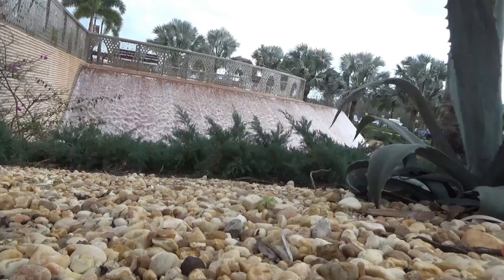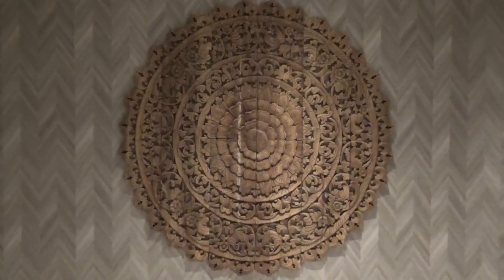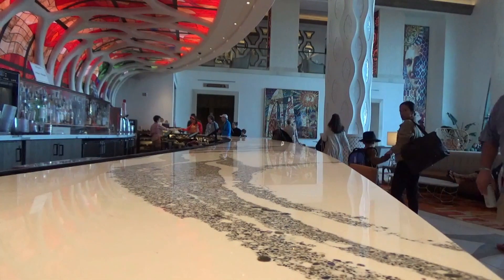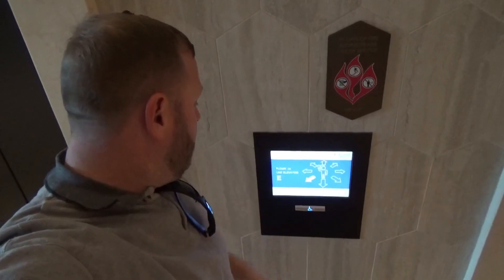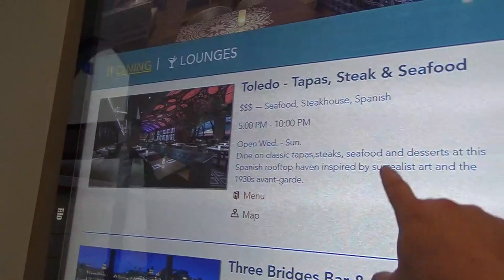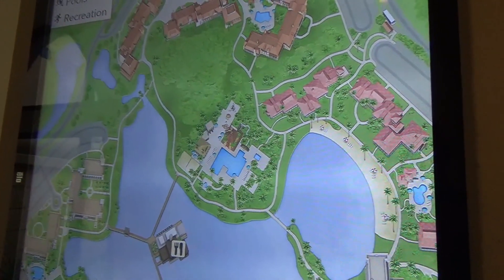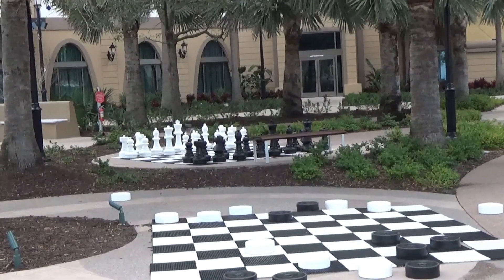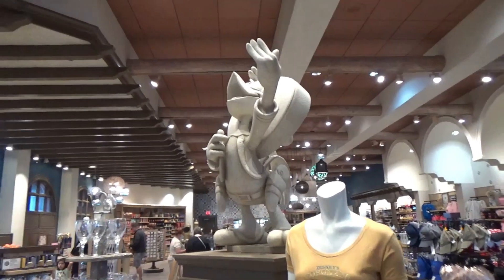Disney's Gran Destino Tower Tour | Disney's Coronado Springs Resort | Walt Disney World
Hi i'm Chase. Follow me as I show you the gorgeous Gran Destino Tower at Disney's Coronado Springs. Please let me know you favorite spots within the resort. What restaurants do you want to see from Disney's Cornado Springs Resort